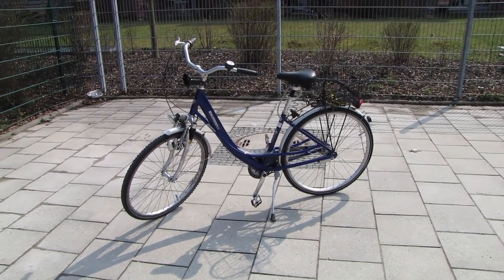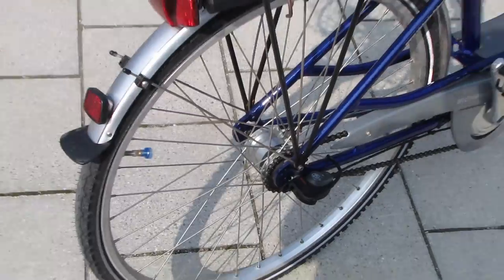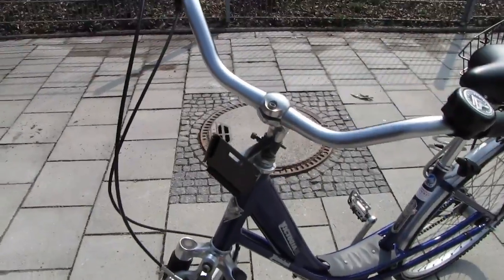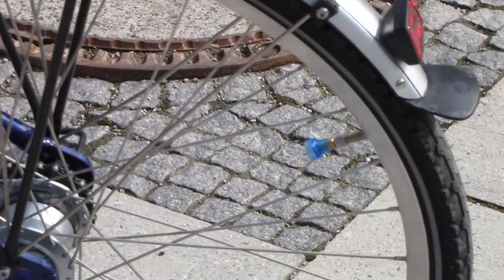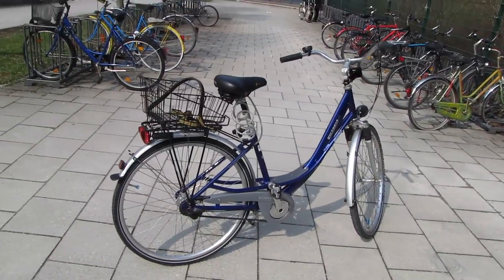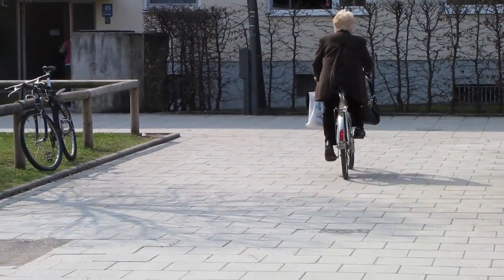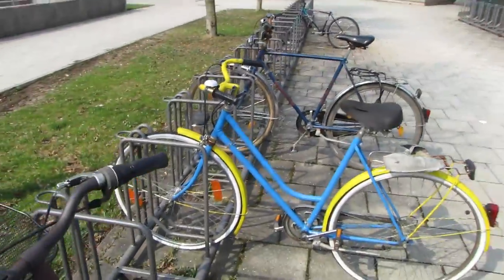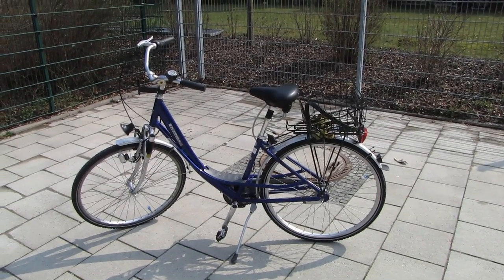Victoria Muensterland 5 Speed Bike